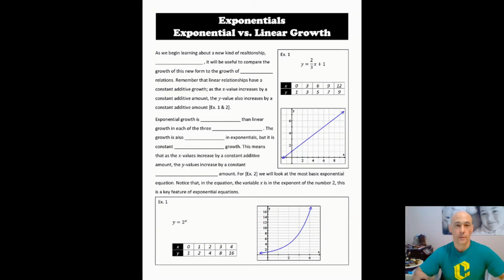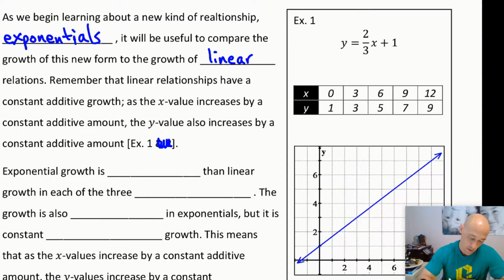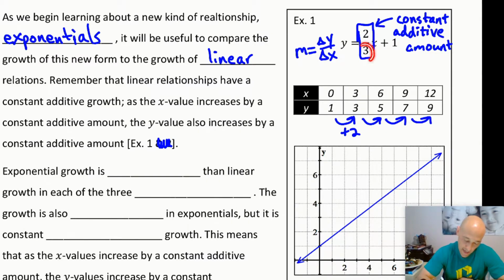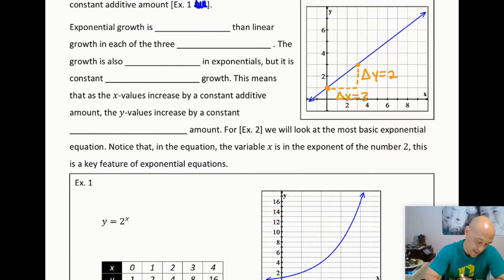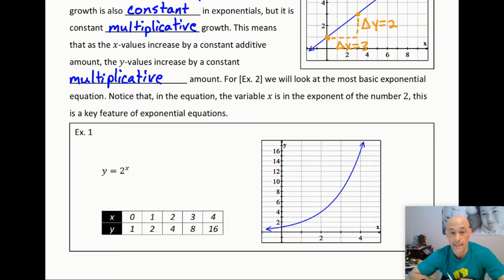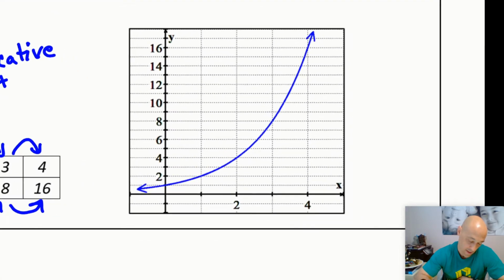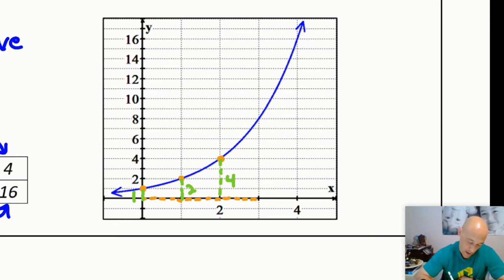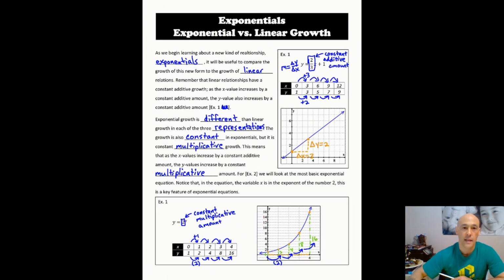Exponential vs. Linear Growth